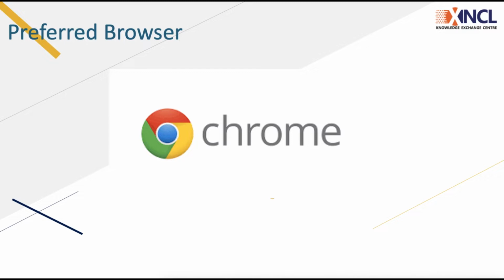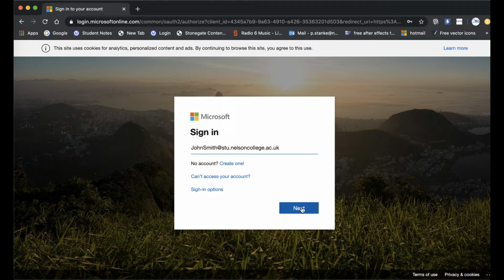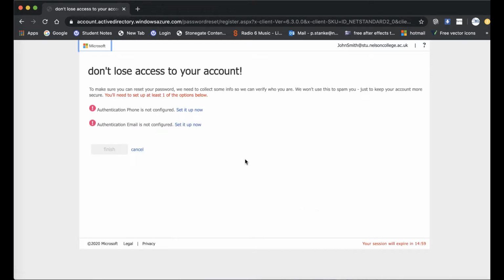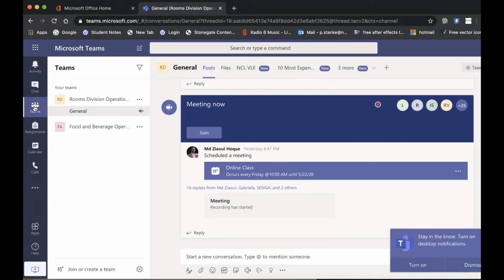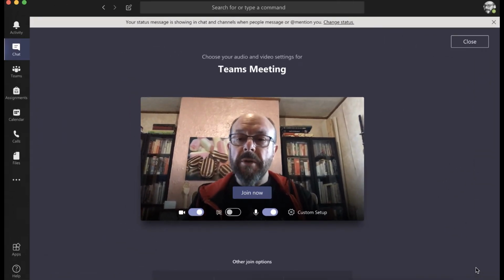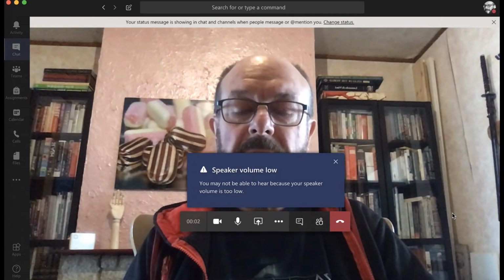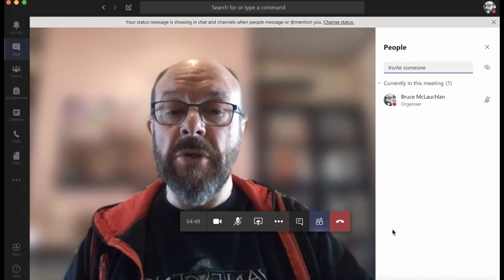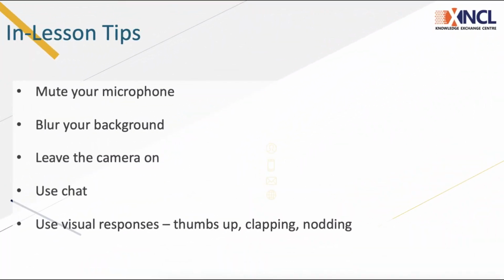Office365TeamsLogOn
A step by step tutorial on logging onto Microsoft Office 365, which will then allow you to access Teams.
This is followed by a few useful tips on getting the most form the Teams experience

This video was written and produced by Nelson College London, who own and retain all rights in relation to its use, its sharing and its copying.